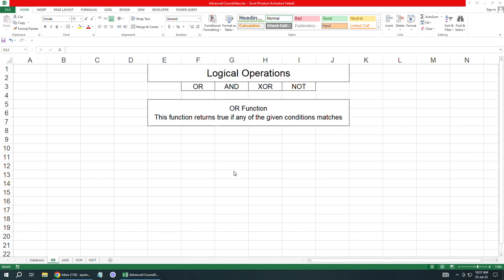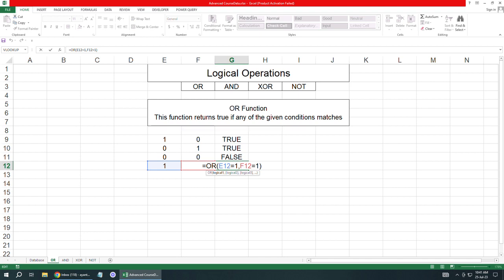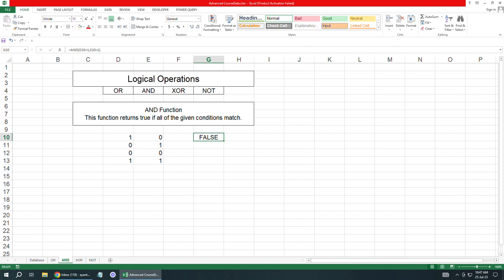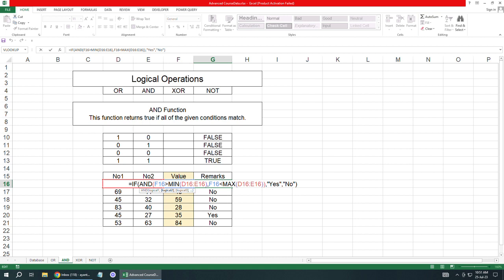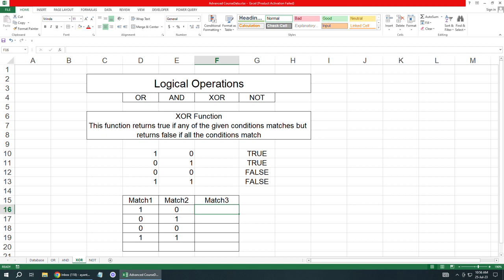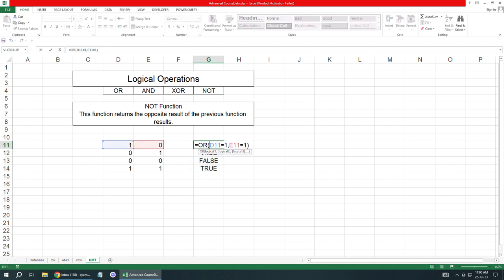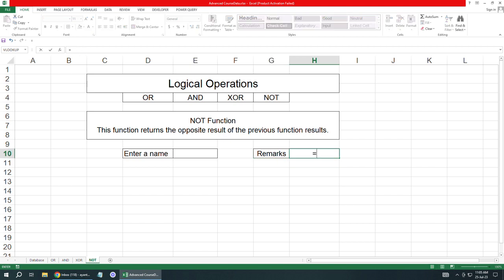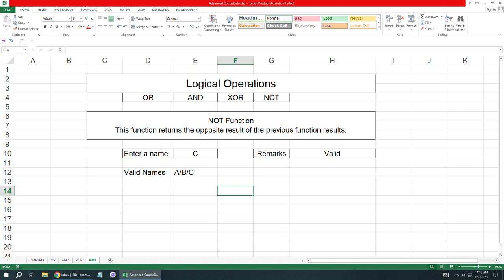Microsoft Excel Logical Operations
Excel Logical Functions IF AND OR NESTED IF
MS Excel - Logical Test
MS Excel - AND Function
Excel Logical Functions - IF, AND, OR
Excel Logical Function-OR function , AND function